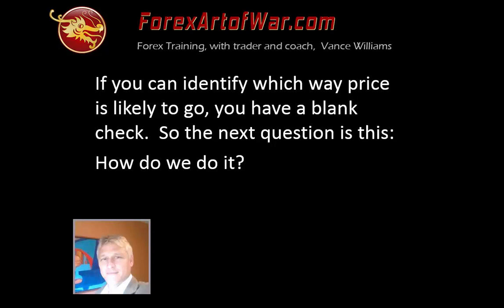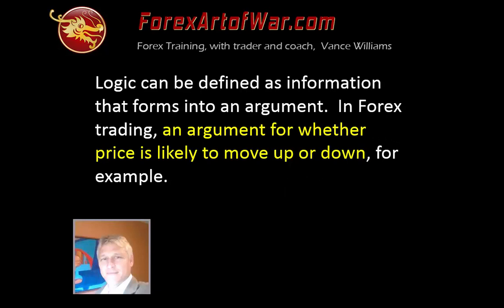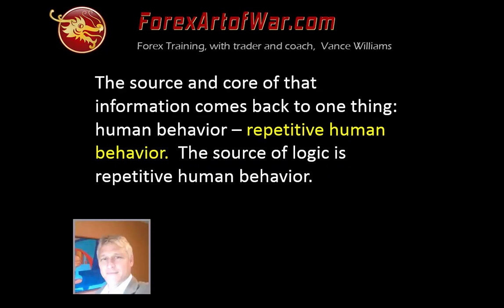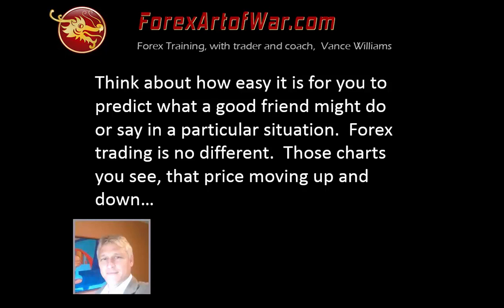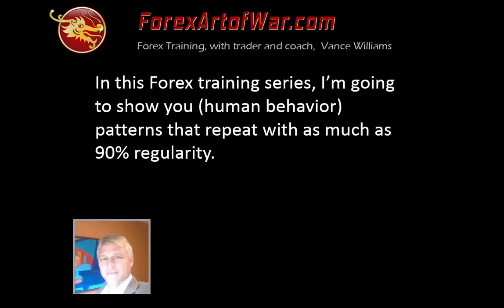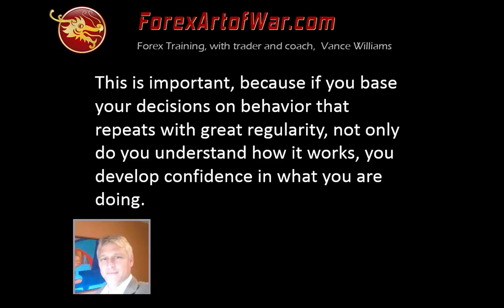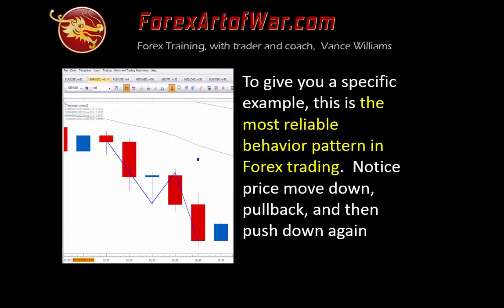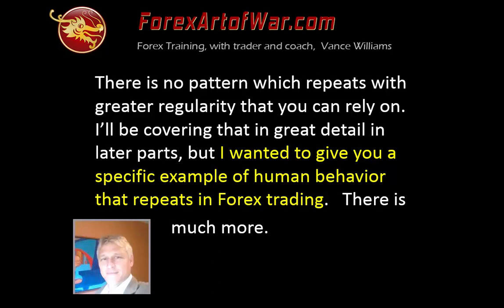Free Forex Training - Part 2: Human Behavior Is Repetitive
This is part 2 of my free Forex training series on what you must learn to do to win.  In Part 2, I explain why were are able to anticipate what it likely to happen with great accuracy - on what principle this is based.